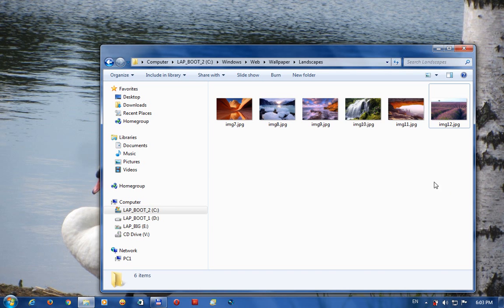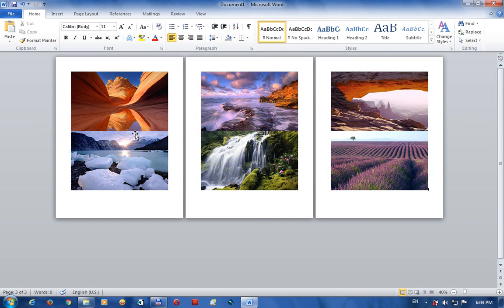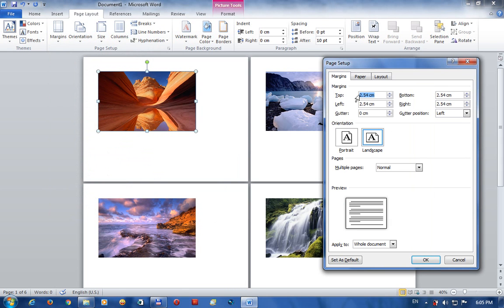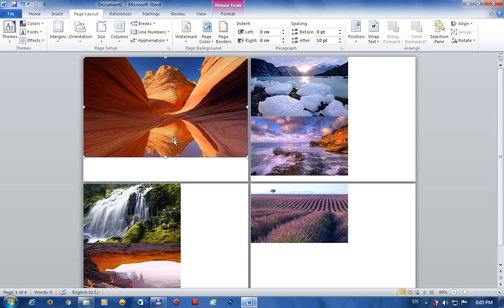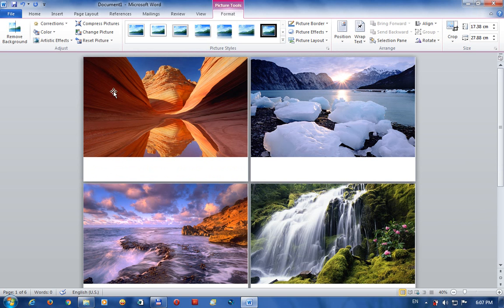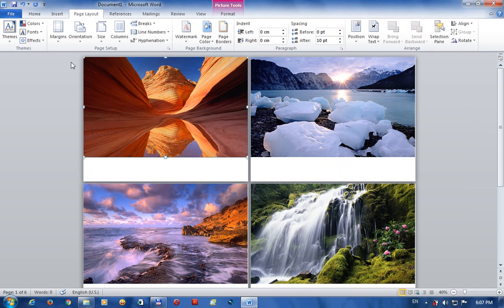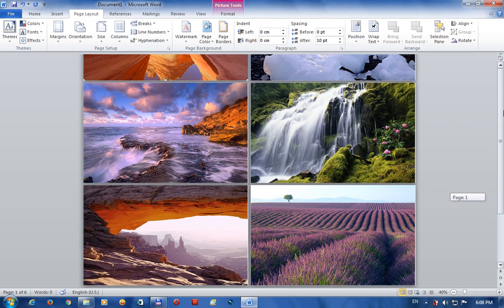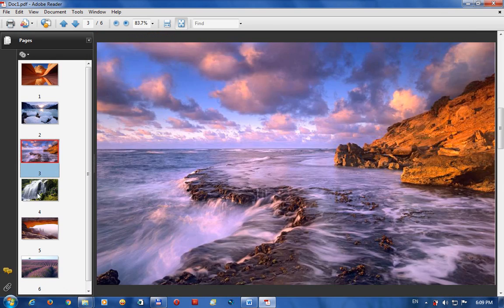Convert Multiple JPGs into 1 single PDF (Word 2010)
How to save multiple photos/pictures into one single PDF document using Microsoft Word 2010.